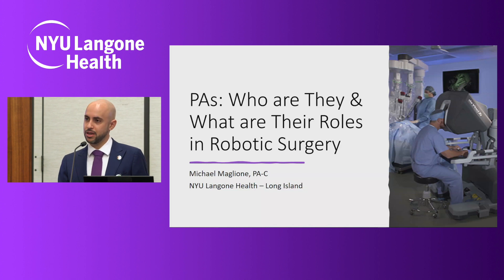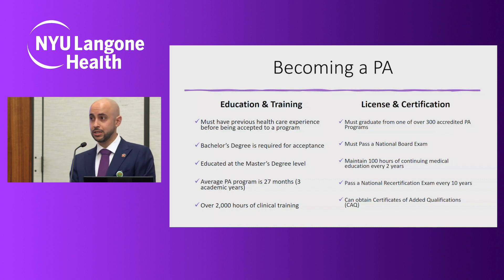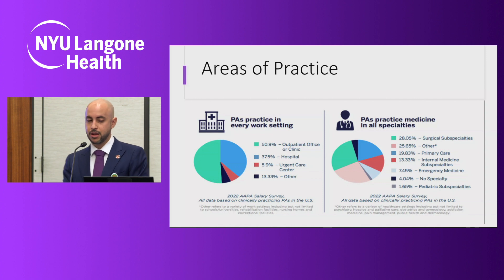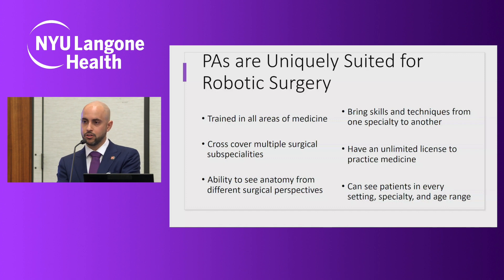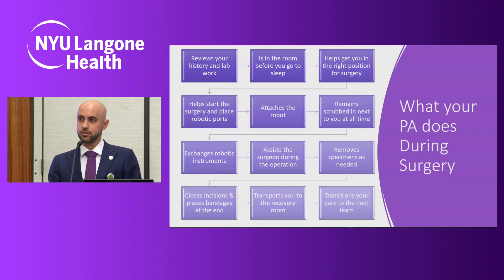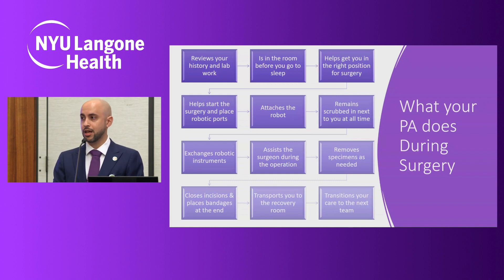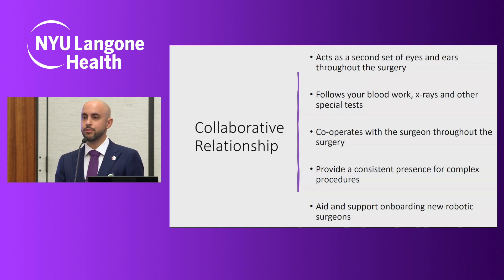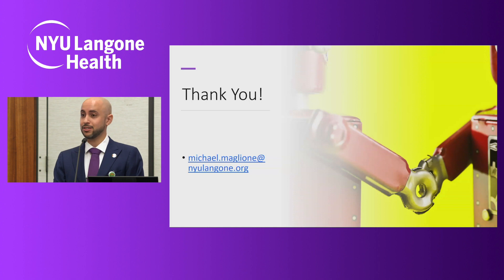Michael Maglione, PA: Physician Assistants: Who Are They & What Are Their Roles in Robotic Surgery?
Michael Maglione is a senior robotic physician assistant at NYU Langone Hospital—Long Island and was recruited and trained by Ken Whitney nearly a decade ago. Since then, he has operated on close to 3,000 robotic cases. In addition to his clinical work, he teaches at the Hofstra Physician Assistant program and is heavily involved with the New York State Society of Physician Assistants.